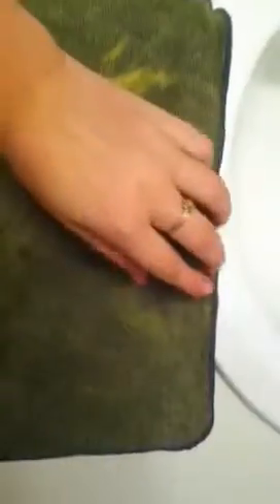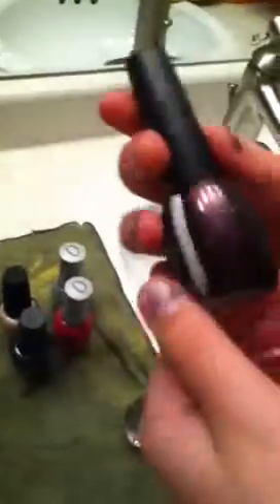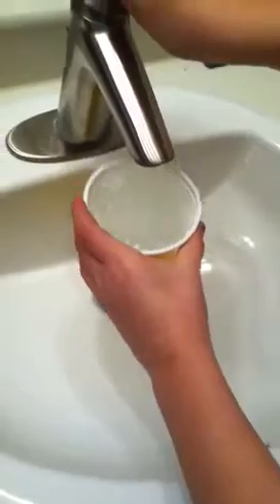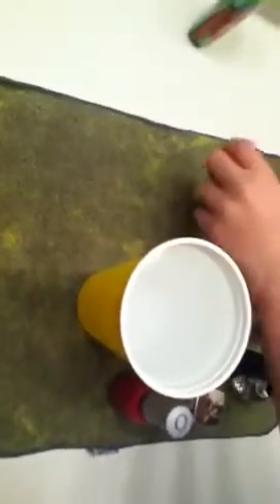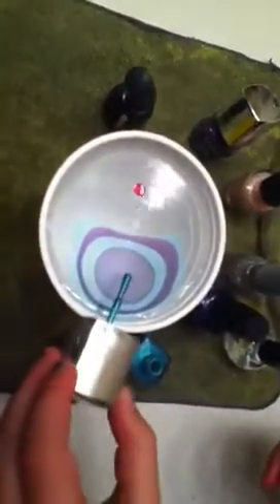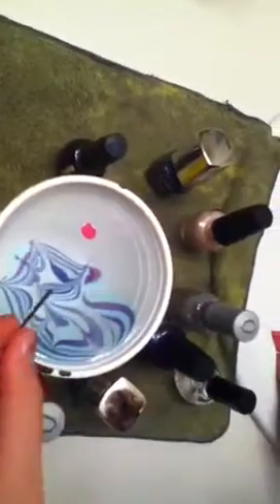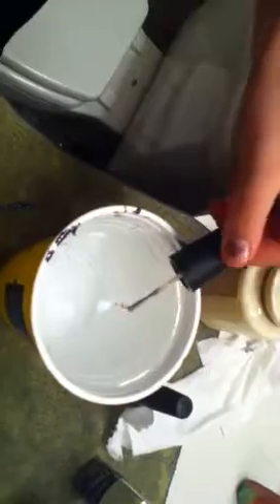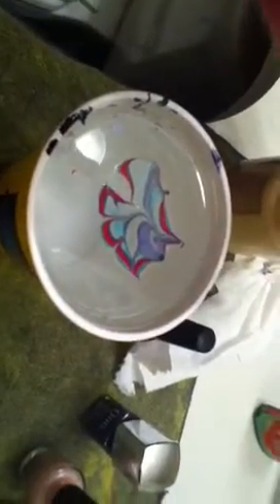Water marbling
Water marbling tutorial(great colors)and teaches you how to do it.